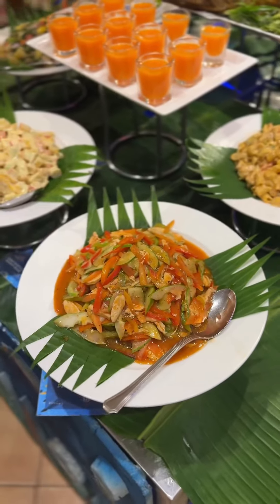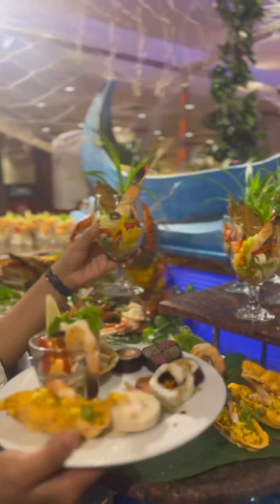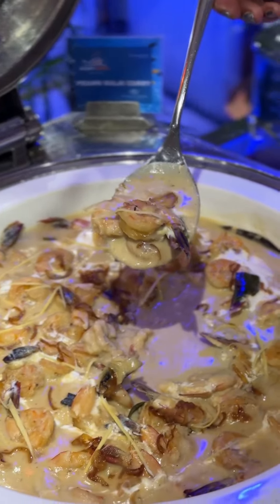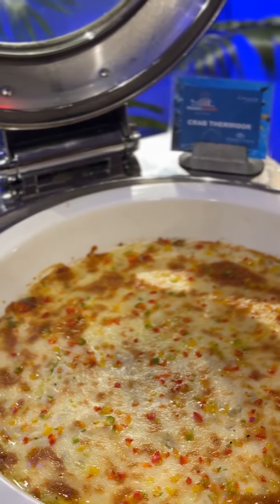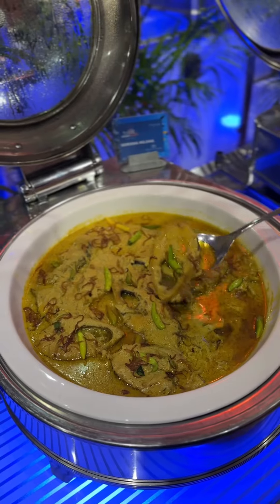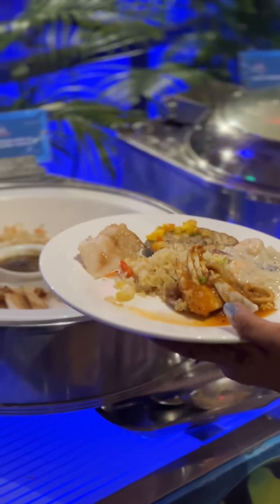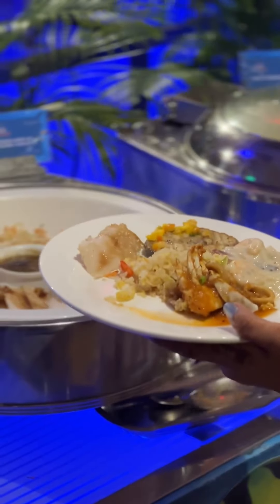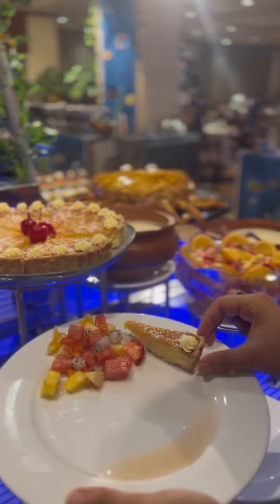Buy 1 Get 3 Buffet Offer😱🤯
📸: Itraatt